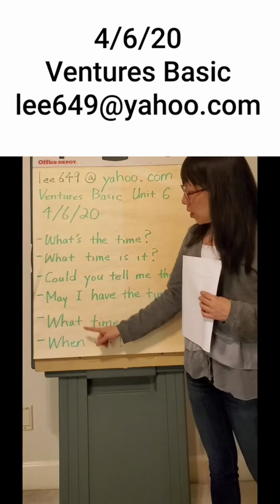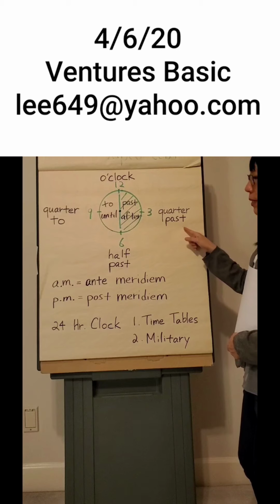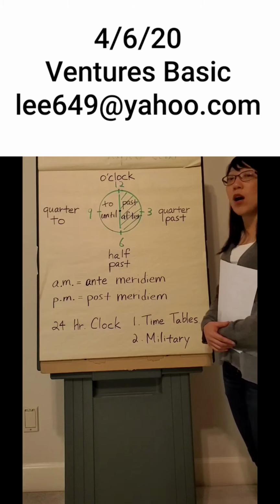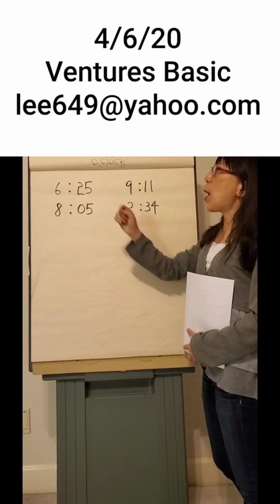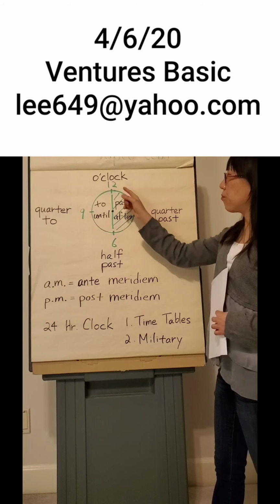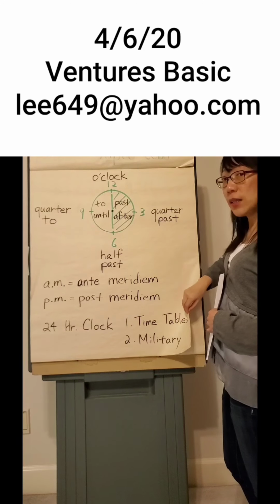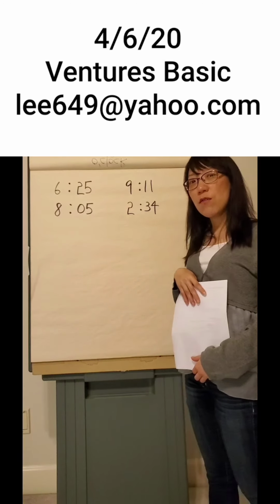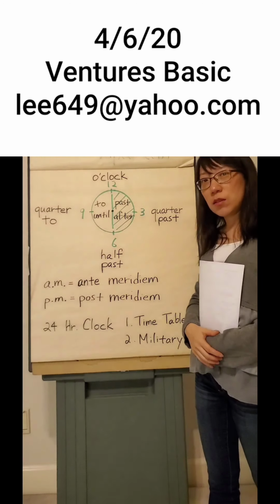Lee, Alodie Buford VB 0406 P1